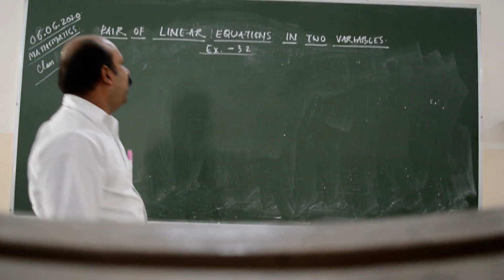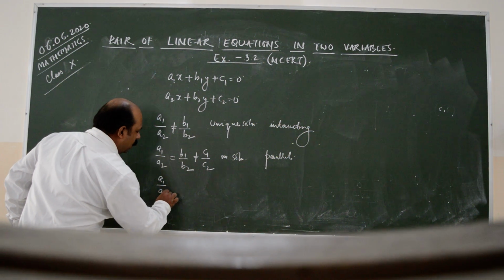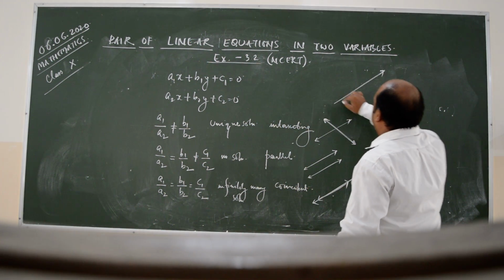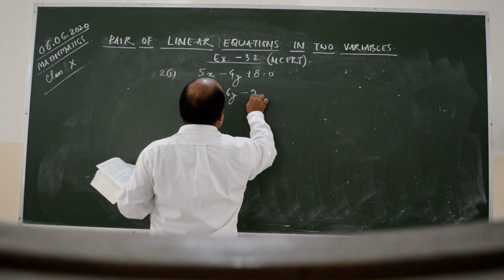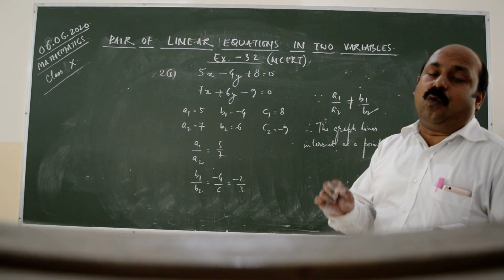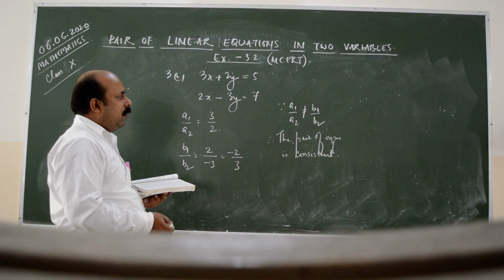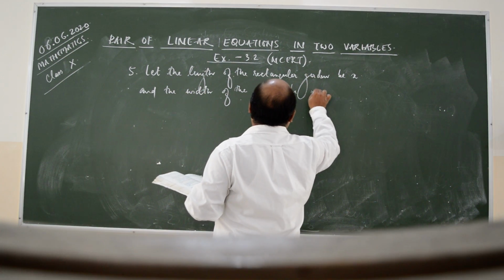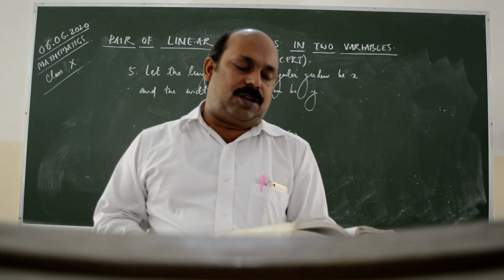STD X MATHS Pair of Linear Equations in Two Variables Part 2